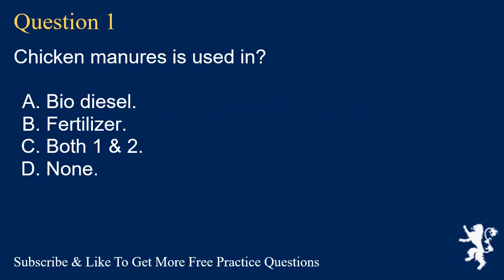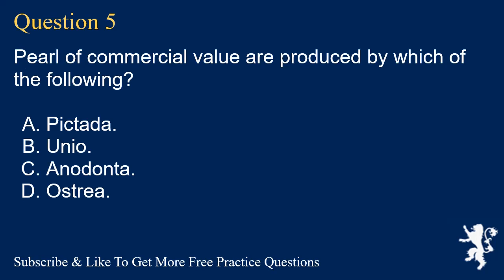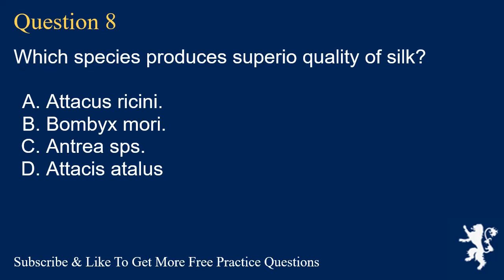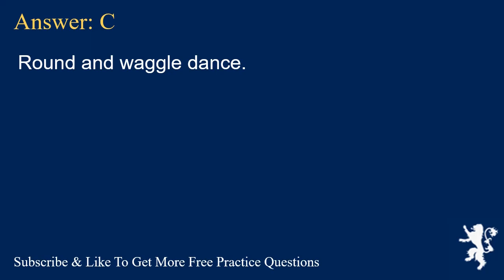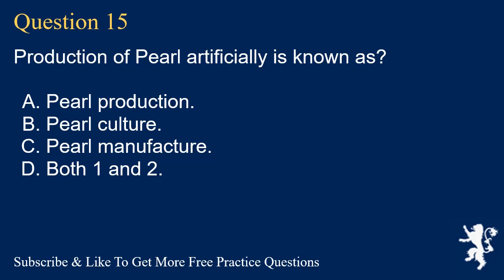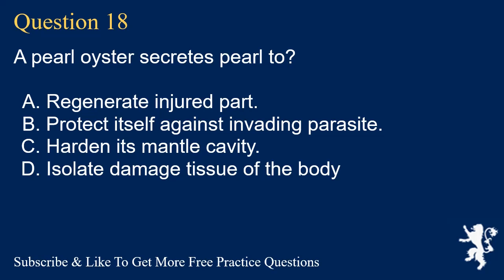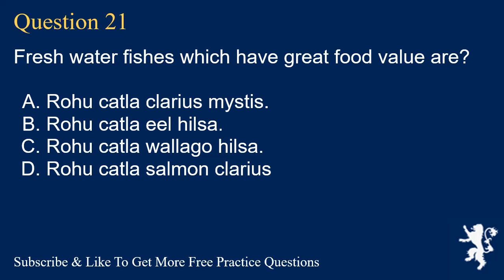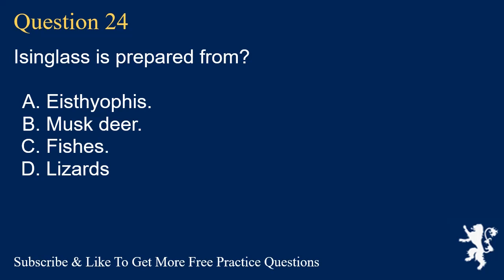Zoology Exam Free Practice Questions Part 4